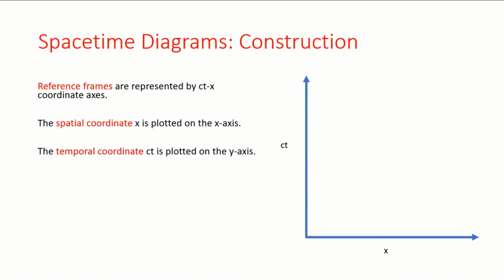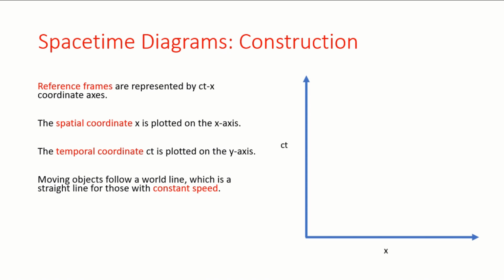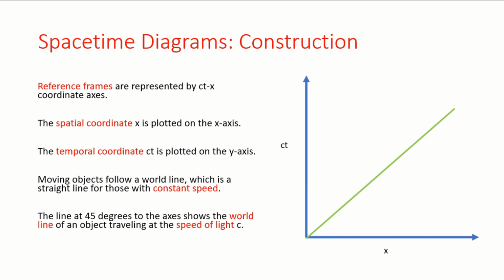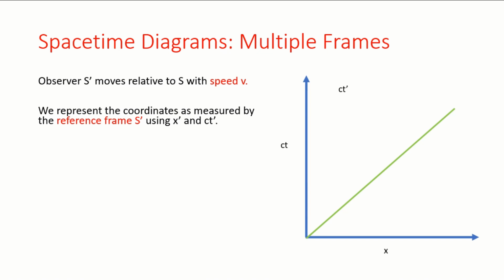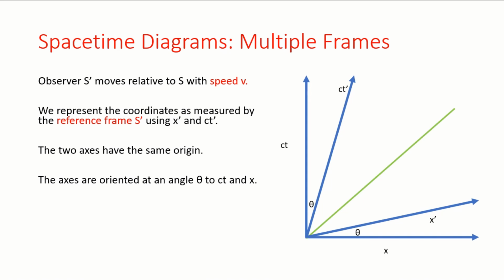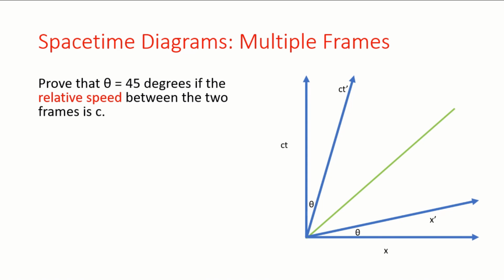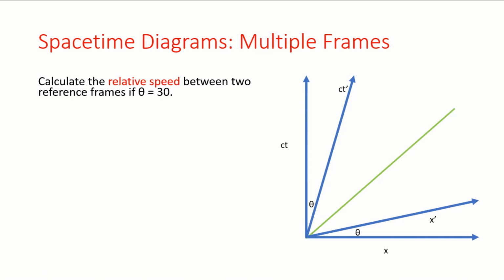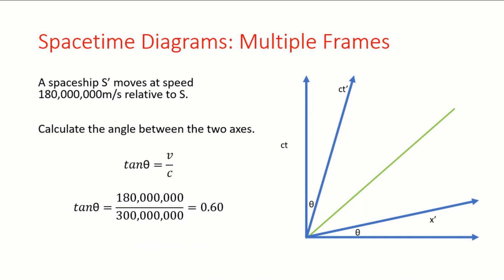IB Explainer: Spacetime Diagrams